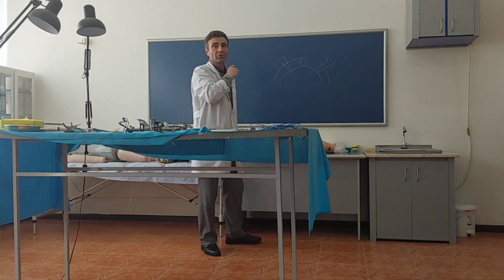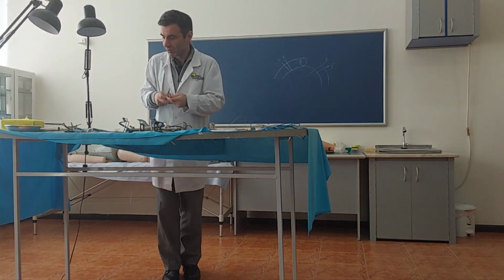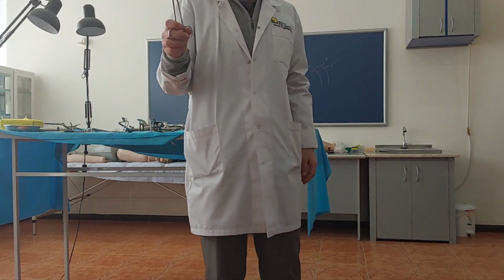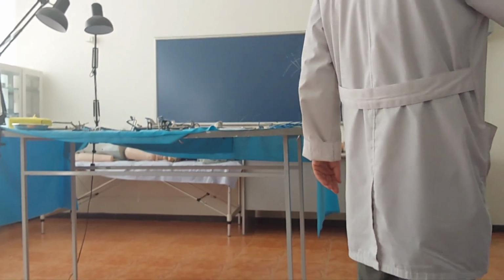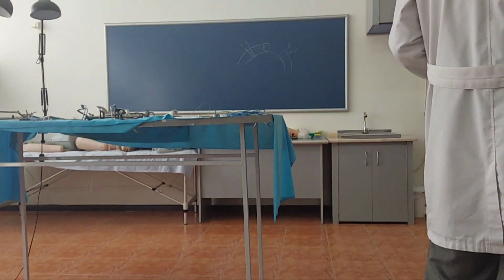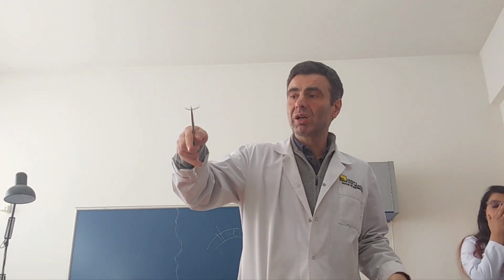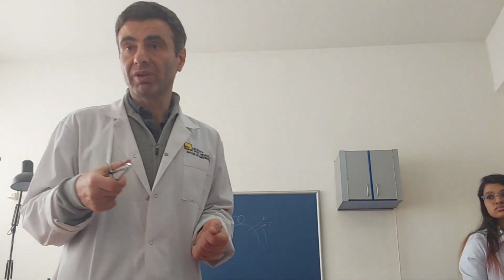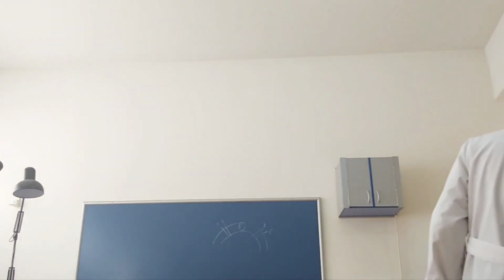Surgical instruments part 5